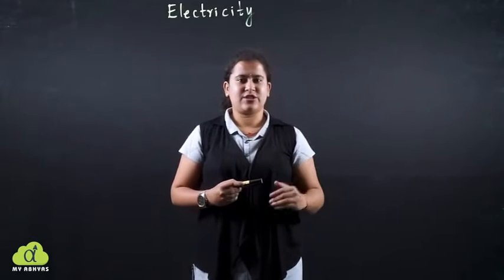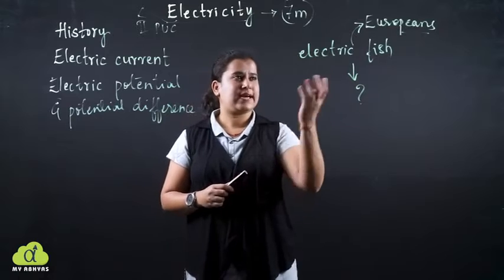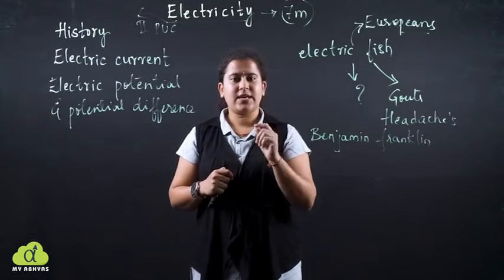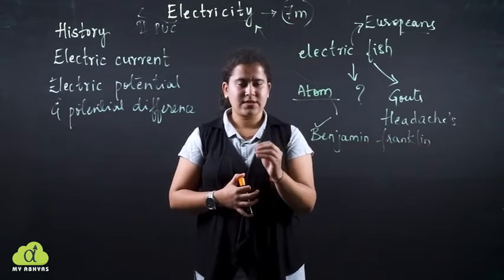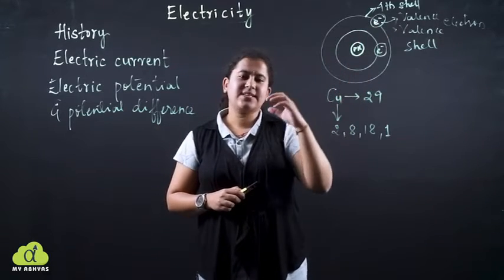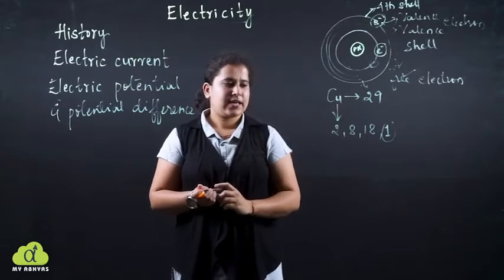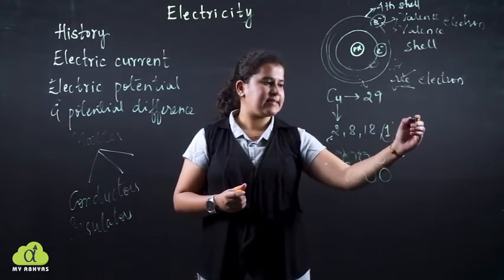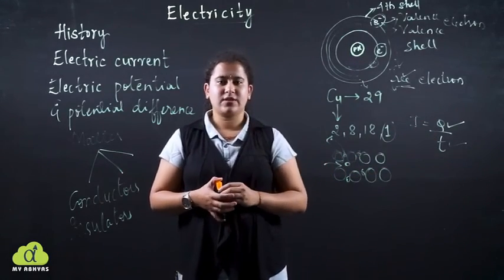Class-10 Physics - Electricity - Electric Current and Electric Potential – My Abhyas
Electricity Class 10 | Current and Electric Potential Difference | Physics - CBSE NCERT | My Abhyas Online Courses. What makes the charge flow? What are Electric potential and Potential differences? In today's video, Class 10 Science (Physics) Chapter 10-"Electricity - Current and Potential Difference" with proper explanation. This will help you to prepare for the CBSE 2021 Board Exam.

1.Concept of electric current
2.Concept of Electric potential
3.Concept of Potential difference
4.Doubts Clarifications

• Structured Course
• 3D Learn
• Live Classes
• Previous Year QPs
• Student Report
• Adaptive Practice
• Exam Preparation
• Social Stream